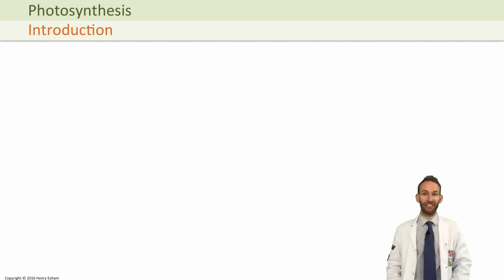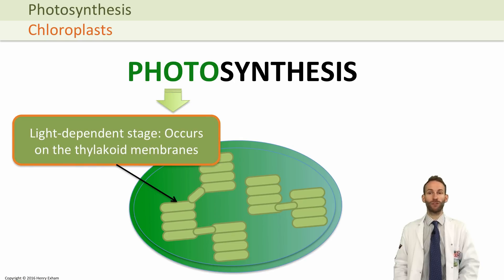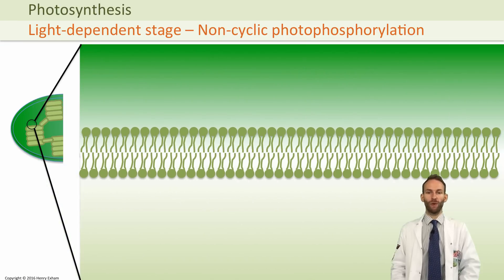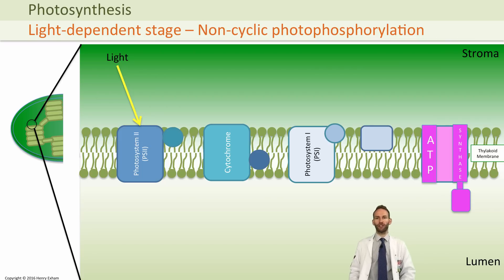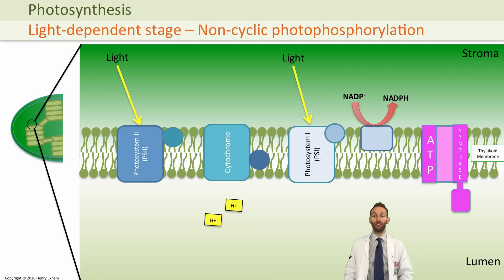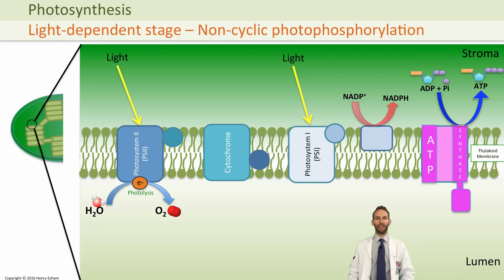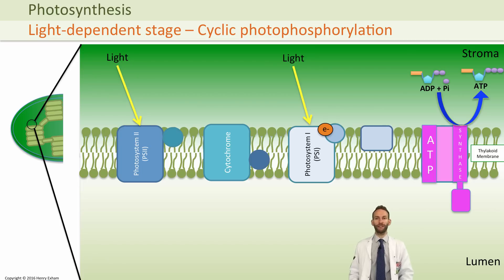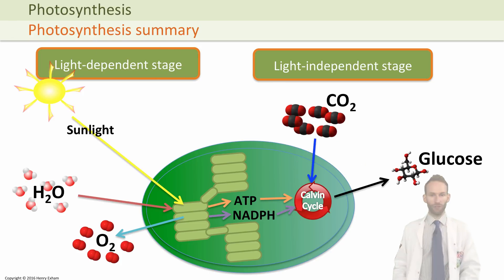Photosynthesis - Light-dependent Stage - Post 16 Biology (A Level, Pre-U, IB, AP Bio)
I have spotted a mistake in this video! - In cyclic photophosphorylation the electrons do not go all the way back to PSII, but just go back to the electron transport chain after PSII and then down to PSI again. So ONLY PSI is involved in cyclic photophosphorylation.

Get the full teaching PowerPoint for the whole of respiration and photosynthesis